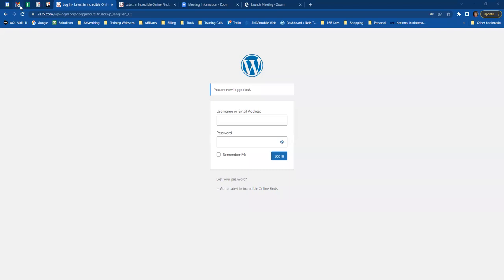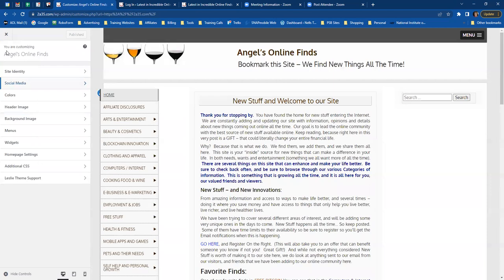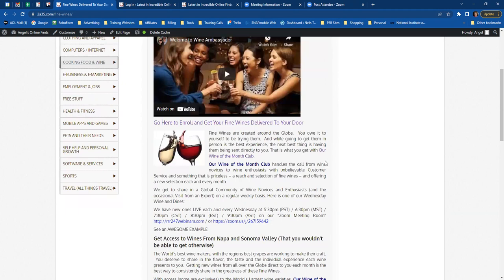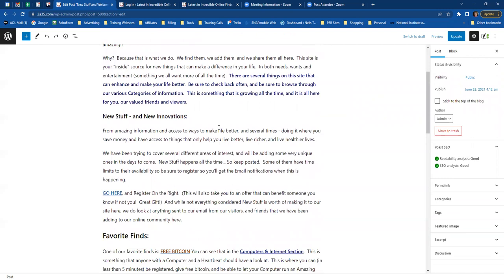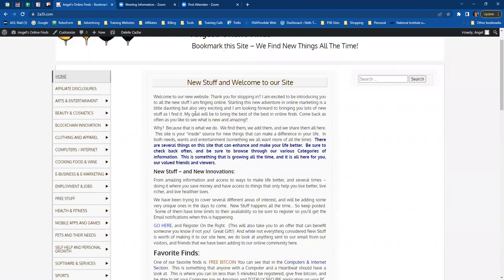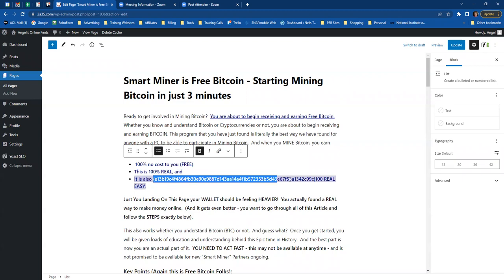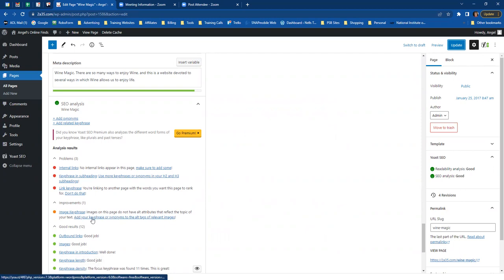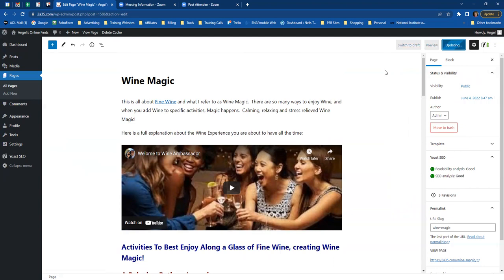Basic PBS Training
I show how to change the name of your website and how to Modify your home page and wine page